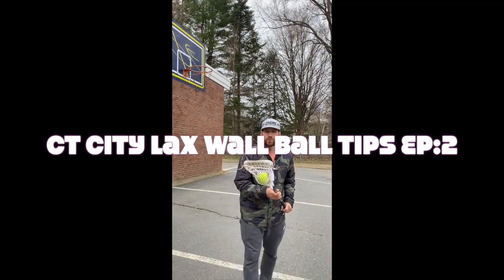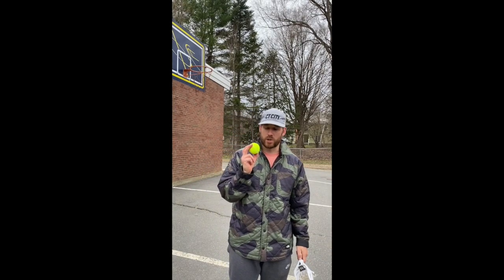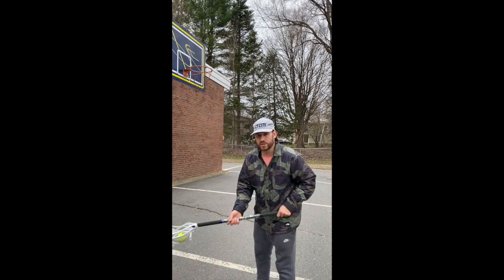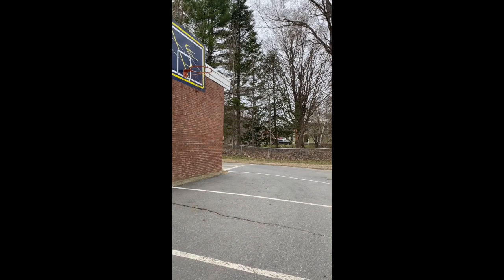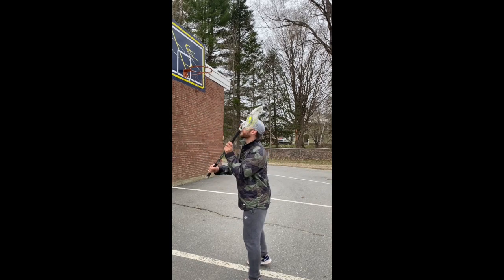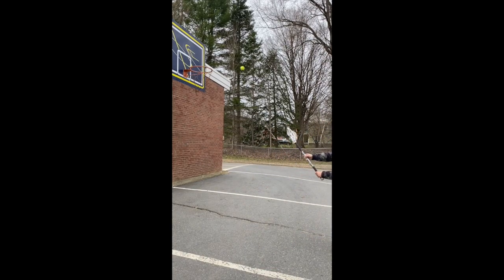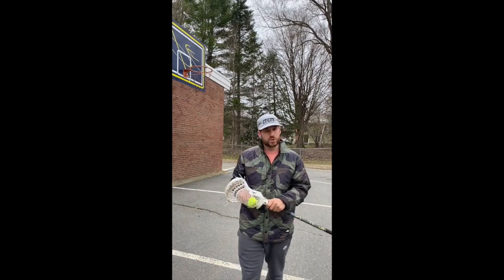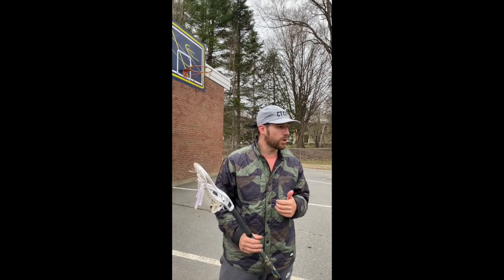CT City Wall Ball Ep 2 - Covid-19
Soft Hands, tennis ball work!